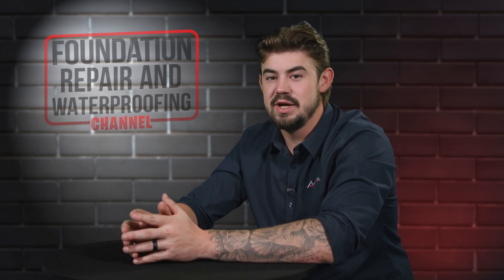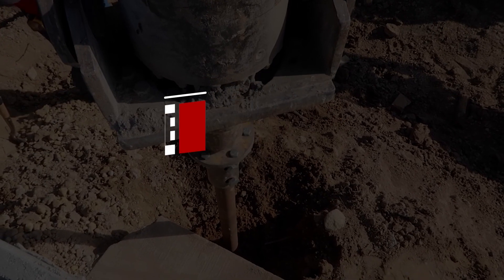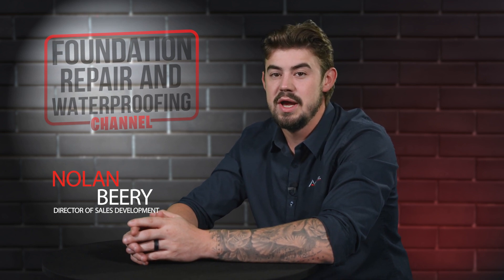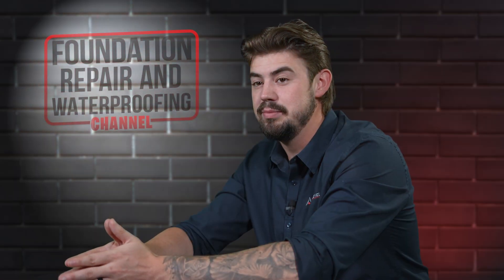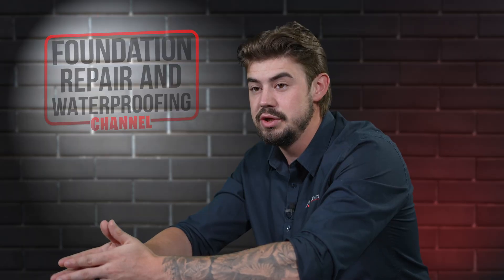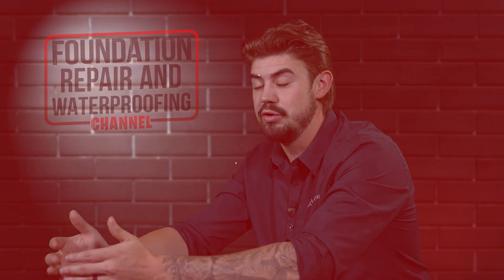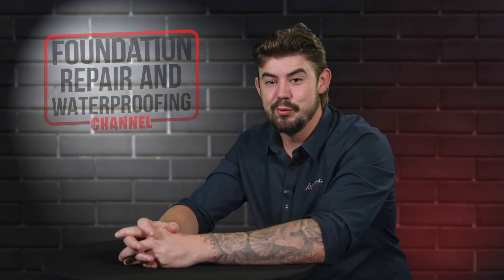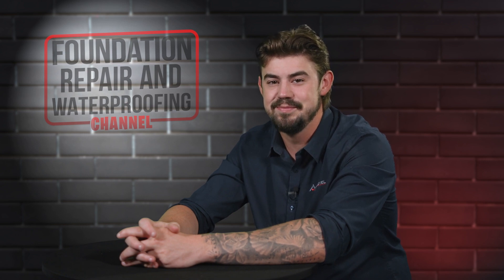Push Piers vs Helical Piers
Your home's foundation is settling and you are looking for a solution, but you are not sure whether Push Piers or Helical Piers are right for you. In this video, we will compare push piers vs. helical piers to help you determine what might be best for your home's needs.

A helical pier is a steel shaft with screw-like plates on the end. This pier is screwed through the ground outside of your home until it hits stable, undisturbed soil. The pier has a steel bracket that is positioned under your foundation’s footing, much like the seat of a chair, to give the wall support and hold it in place.  This bracket allows the pier to leverage the resistance between the deep solid ground at the bottom of the pier and your home.

TIMESTAMPS
►0:00 Introduction
►0:43 What is a
 push pier?
►1:10 What is a
helical pier?
►1:41 Which pier is better
push or helical?
►3:Outro